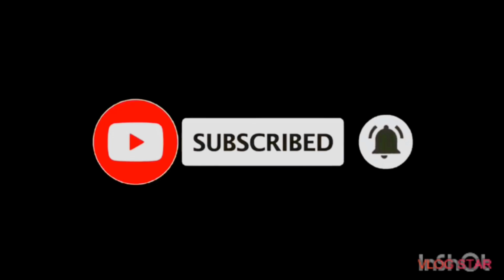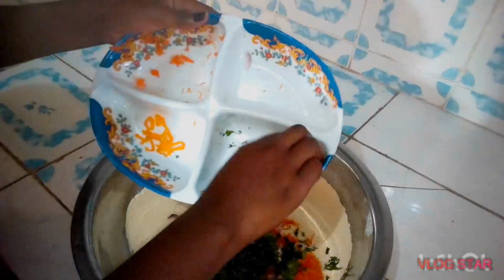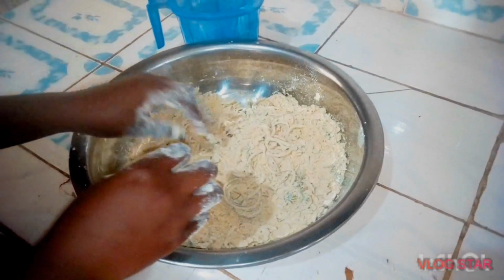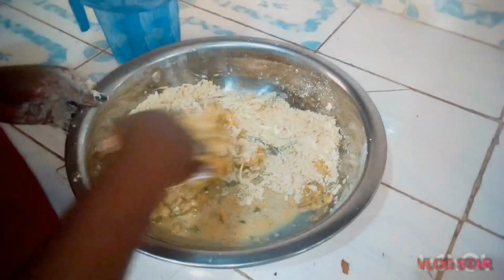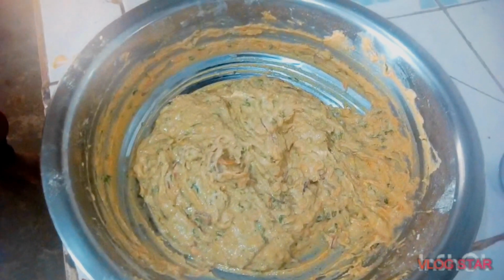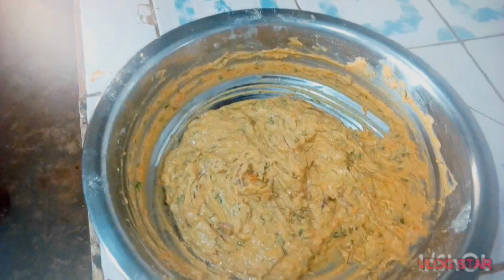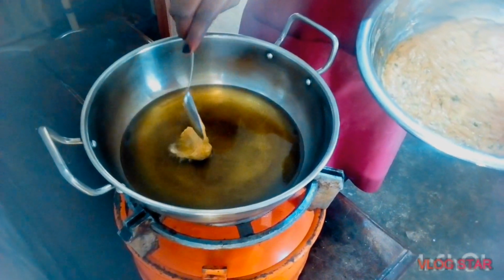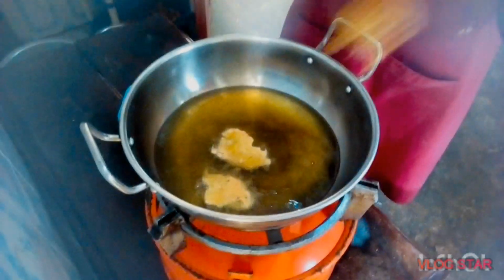JINSI YA KUPIKA BHAGIA ZA NDENGU ////HOW TO PREPARE PAKORA||THEE MAGAZIJAS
mahitaji
unga wa ndegu
majani ya giligilani/Dania
karroti
maji
jumvi
pilipili mboga
kitungu
baking powder